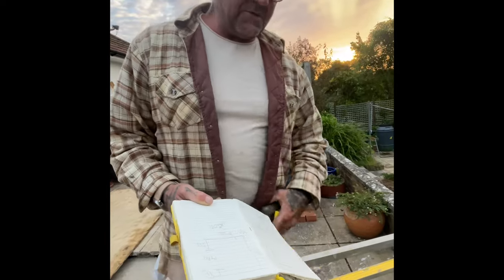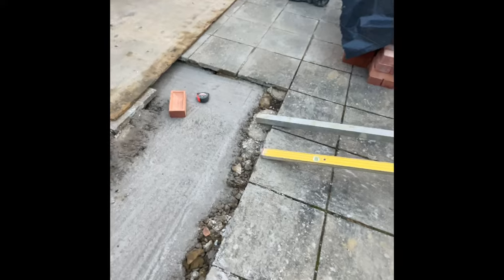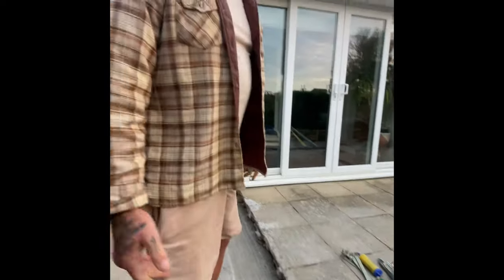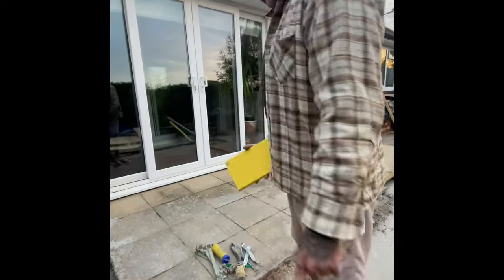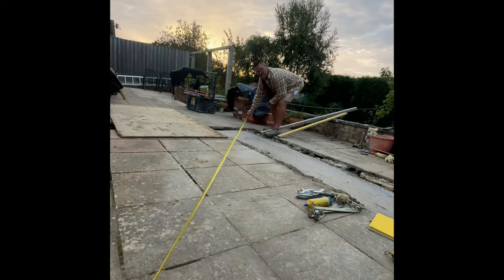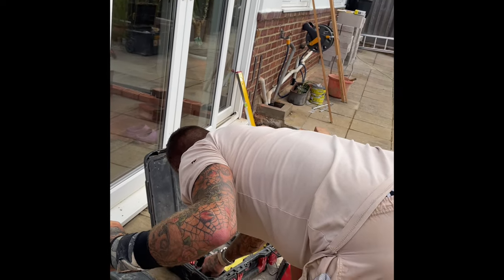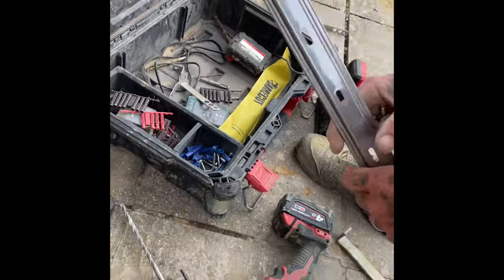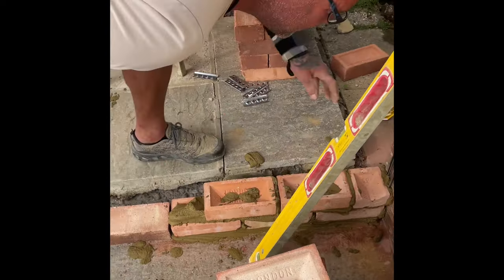Building a Conservatory